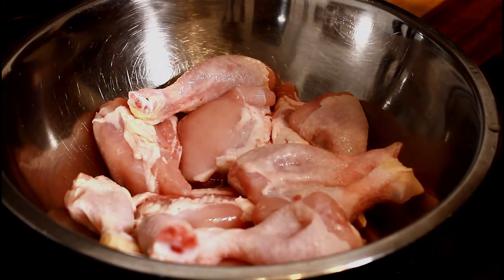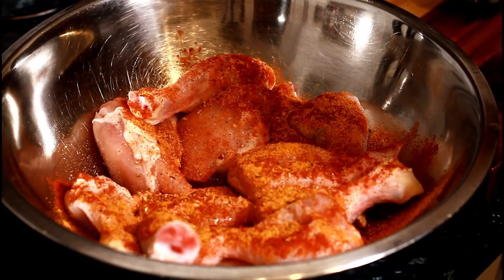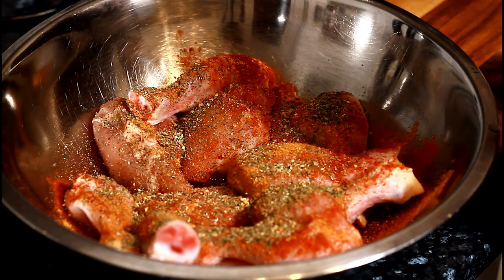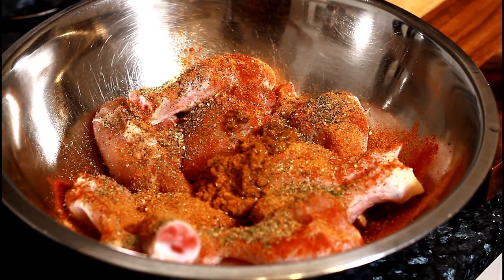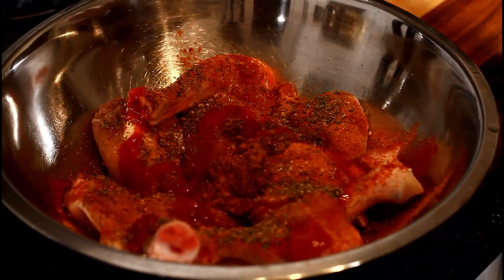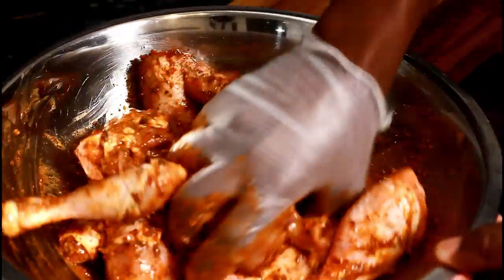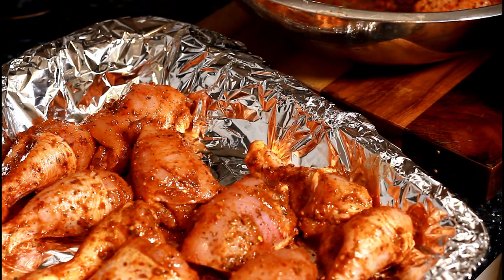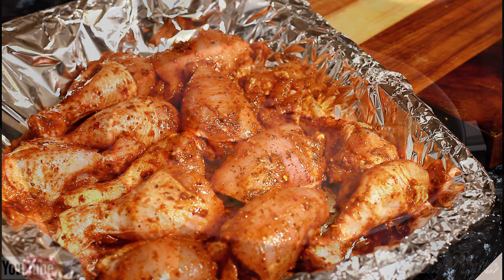How to make Chicken marinate | drumsticks & cook tasty |easy recipe | Sunday Dinner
Make it For Your Sunday New Recipe Chef Ricardo Cooking
How To Marinate Your Chicken At Home !!
How to make Chicken marinate | drumsticks & cook tasty |easy recipe

EV6097dZah_wlbnHEzlA/join

[Video Title]How to make Chicken marinate | drumsticks & cook tasty |easy recipe | Sunday Dinner